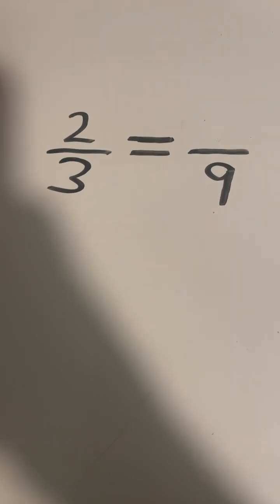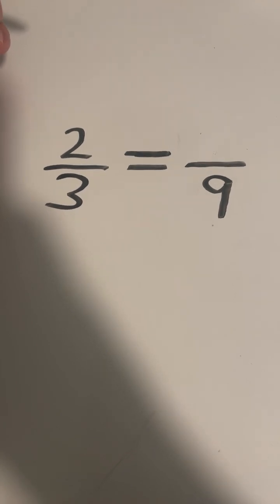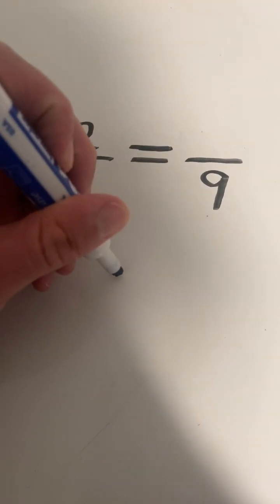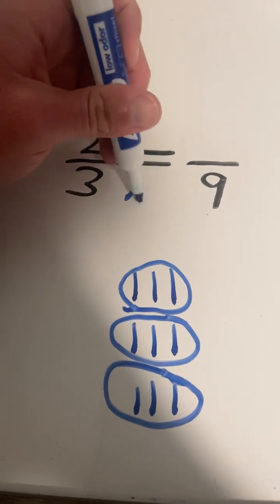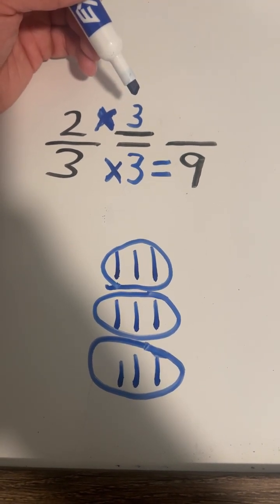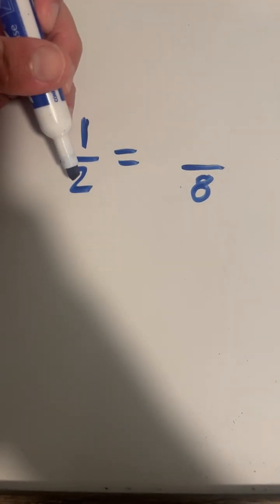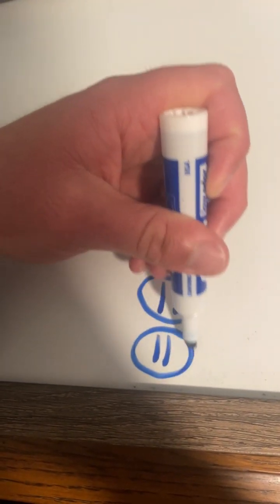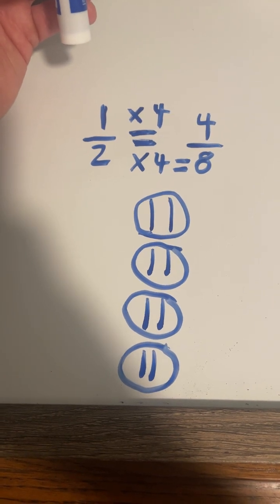Finding Equivalent Fractions 5/21/2023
Mr. Camilleri models how to find equivalent fractions! He shows students and parents an additional strategy that can be used for students that have not yet mastered their multiplication and division facts!